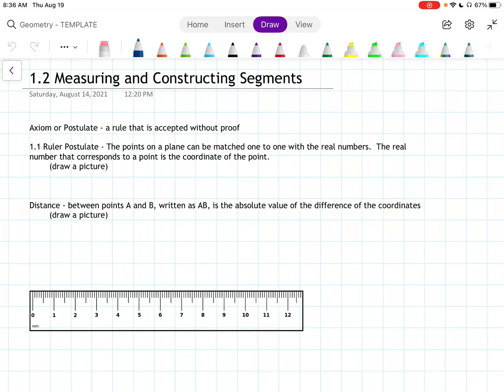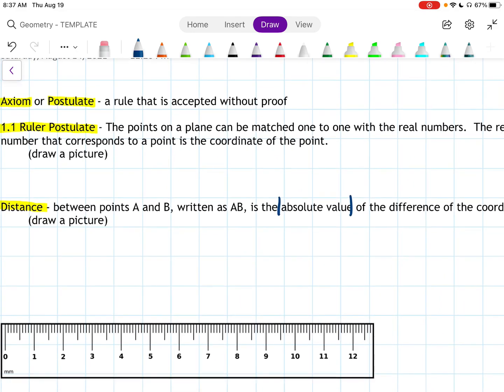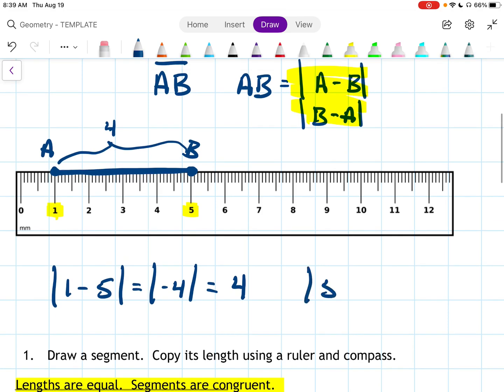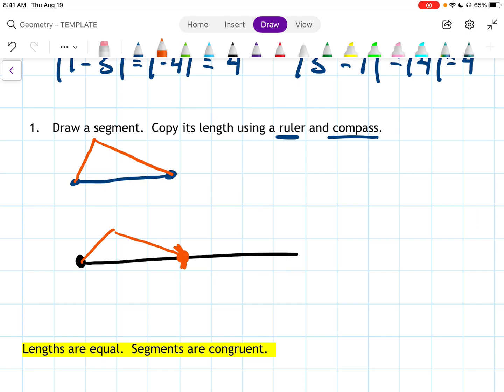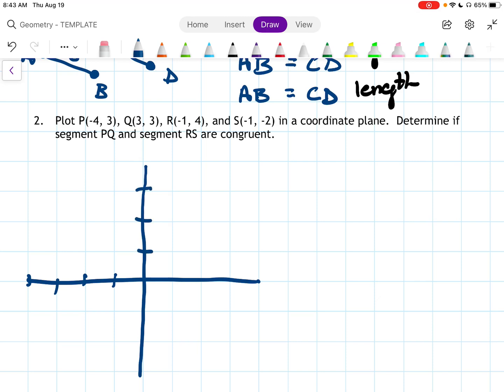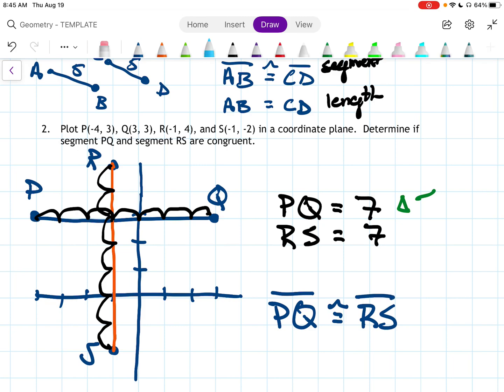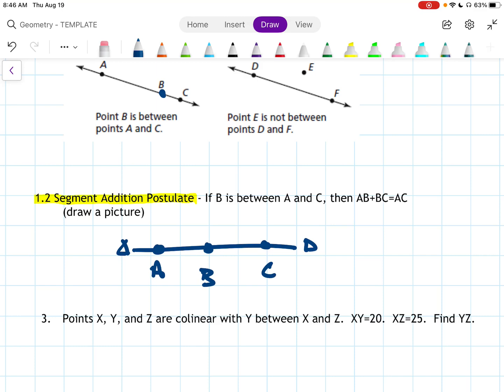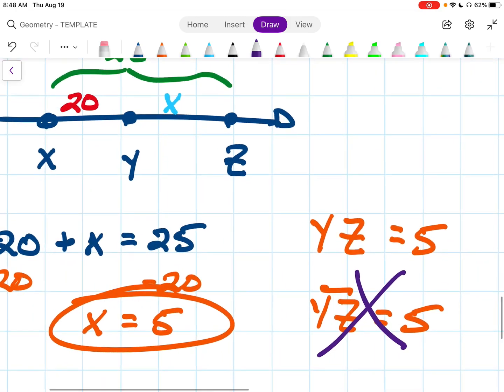1.2 - Measuring and Constructing Segments